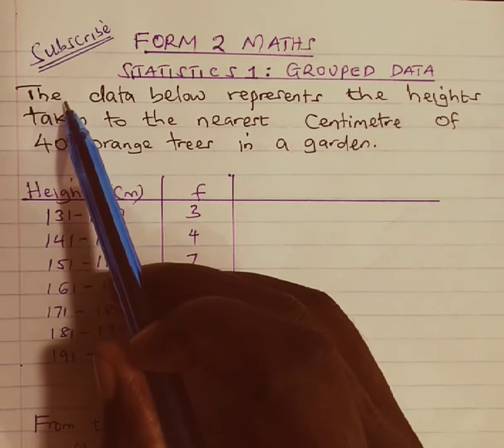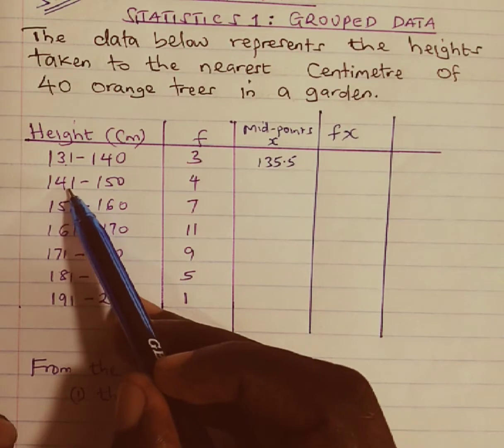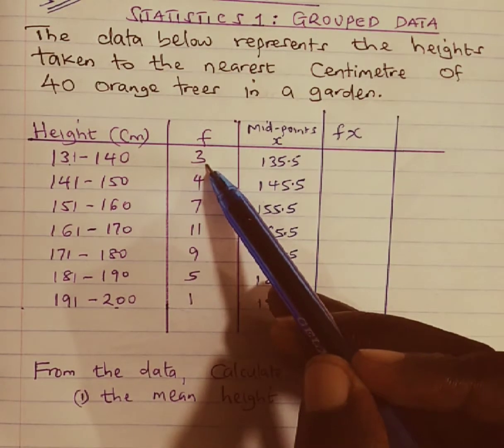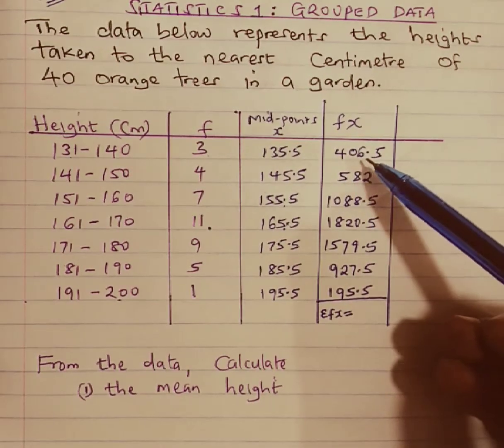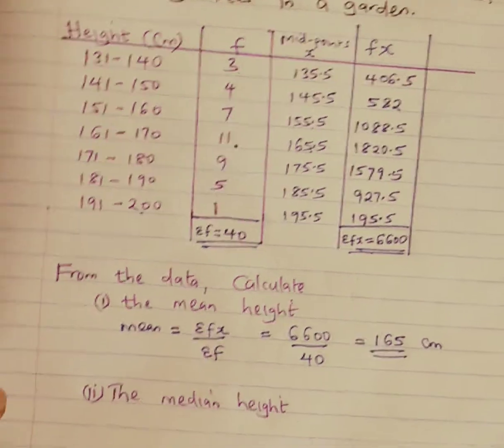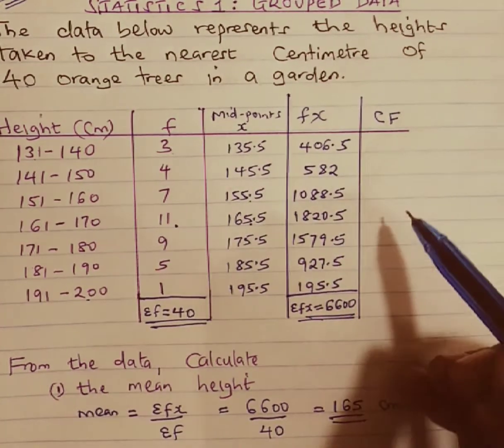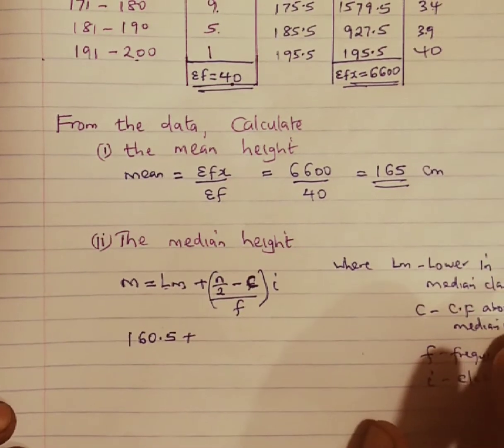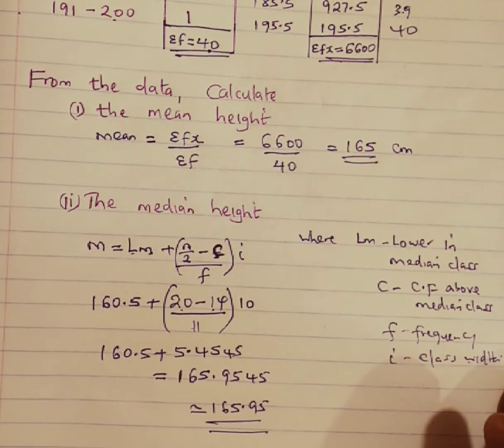Statistics Form 2 Maths. Mean and Median of Grouped data.